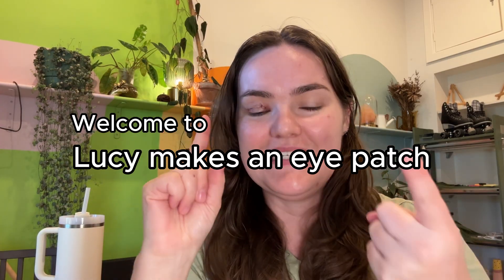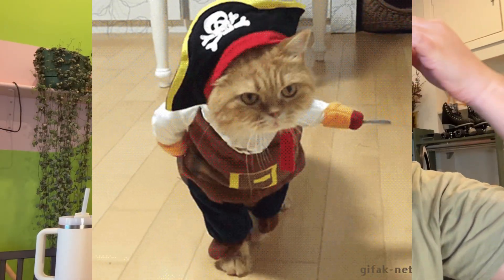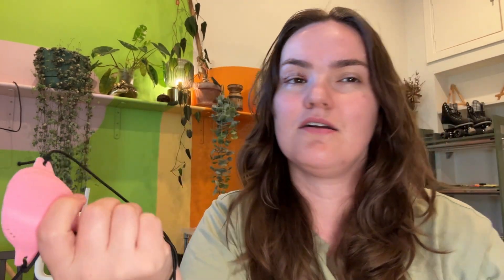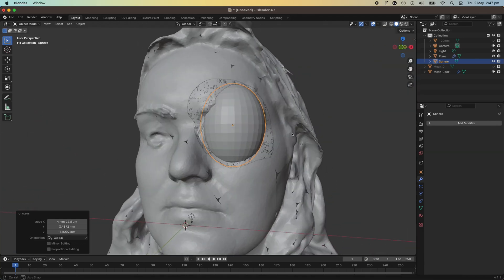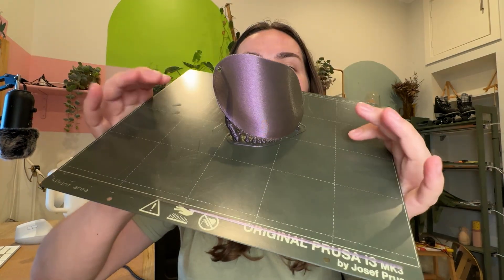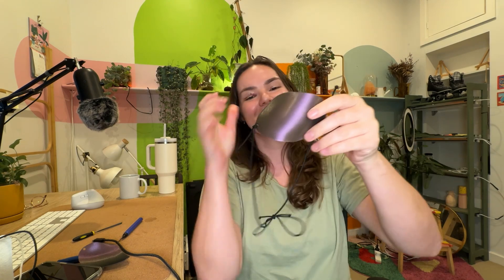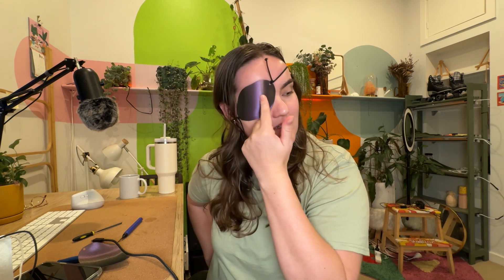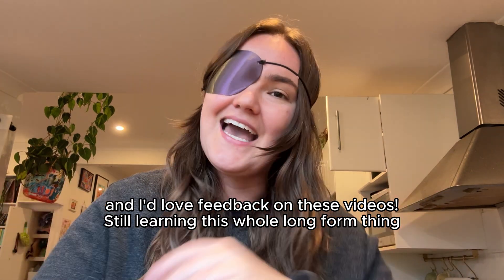I made a custom eye patch shaped to my face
I made a custom 3D Printed eye patch shaped for my face! This is the full process from start to finish of me bumbling along, definitely over engineering a problem. I hope you enjoy!

My Links

Check out my pet app called 'Habbie: step tracker & pet' and you can find it on the app store! It is my current obsession and I am actively working on it every day to bring new updates 💖

Your support helps me create more content like this. Drop your questions or suggestions in the comments below; I love hearing from you!